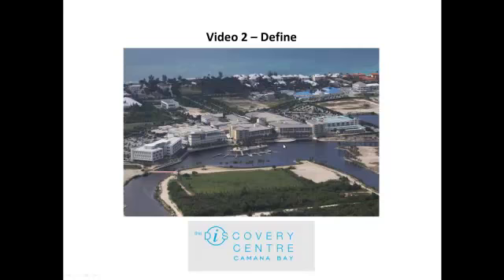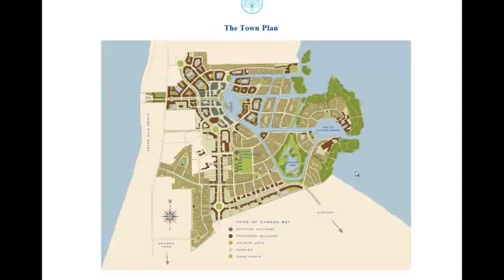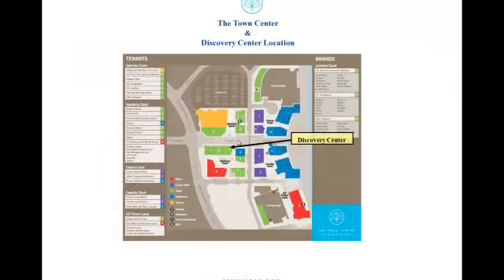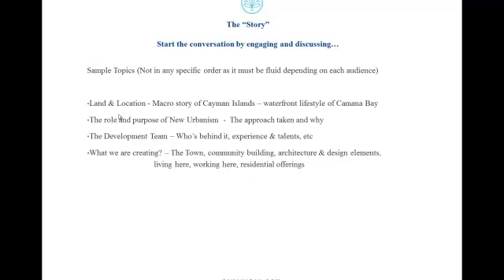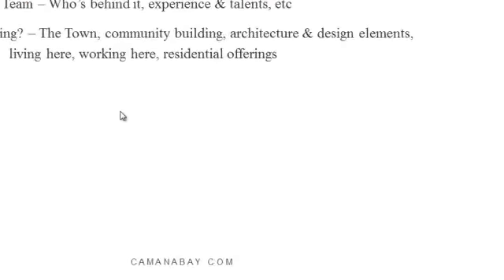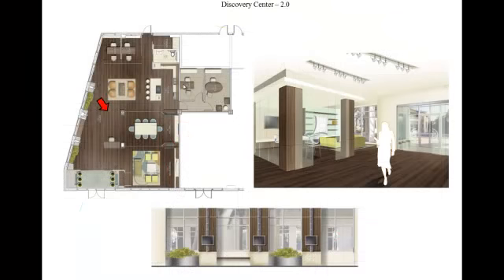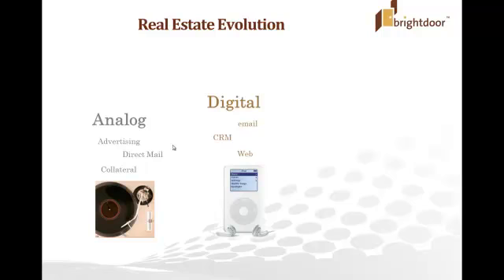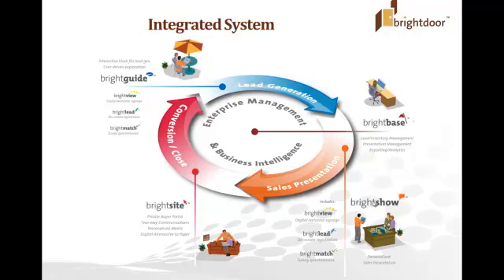Video 2 - Define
Discovery Center - Camana Bay